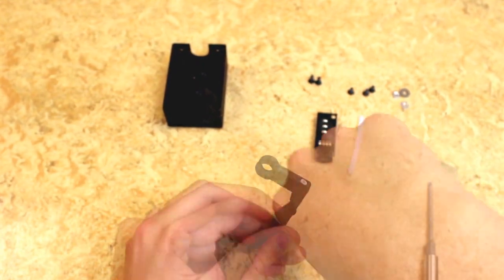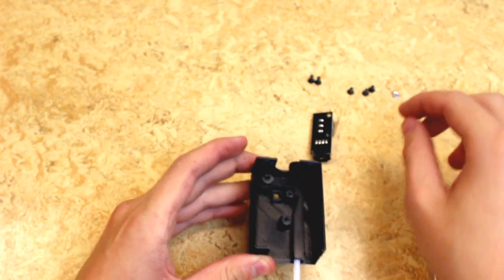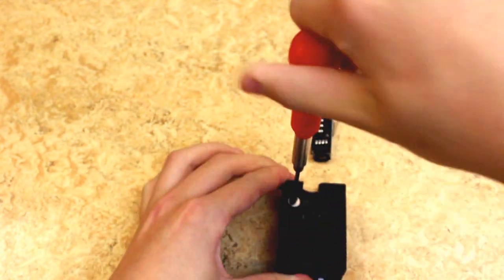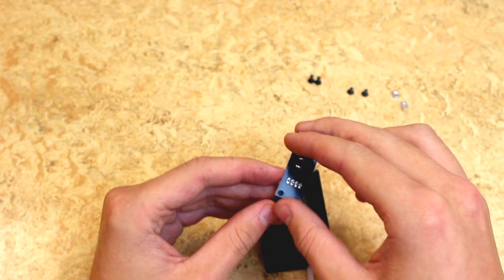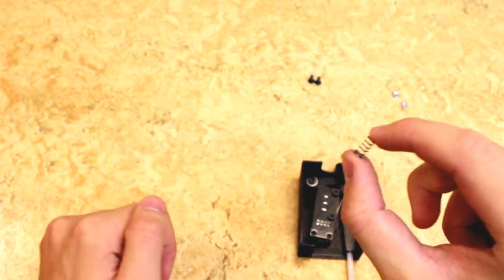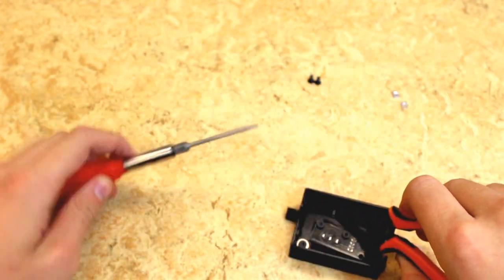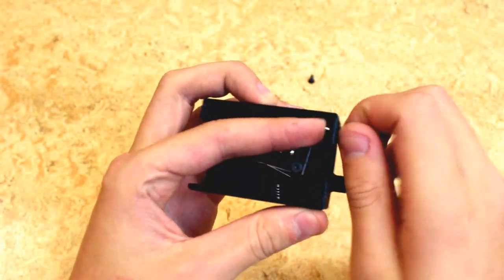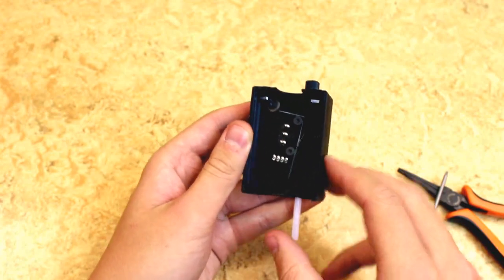ZYYX Filament Monitor Assembly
A short video on how to put together the ZYYX Filament Monitor :-)